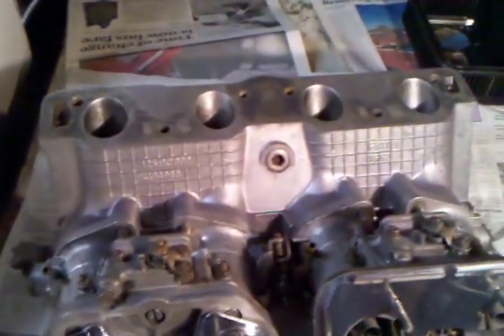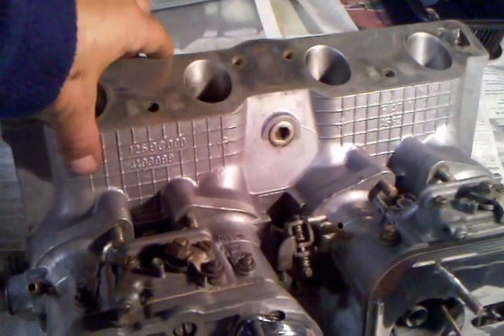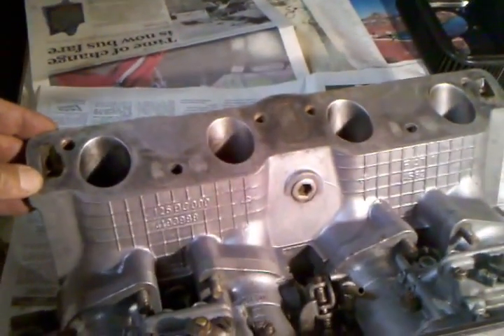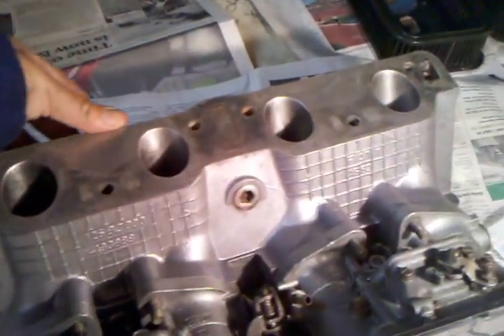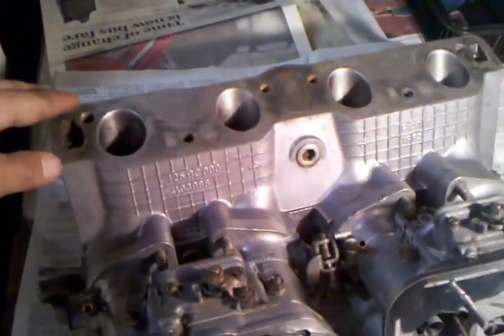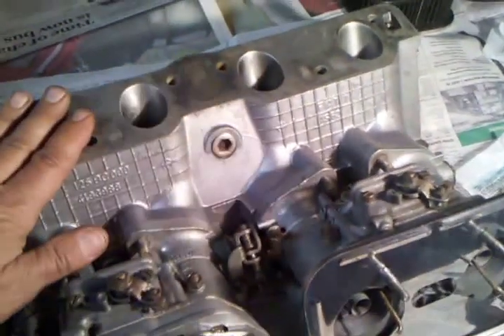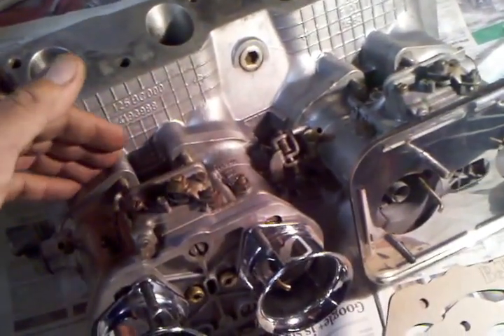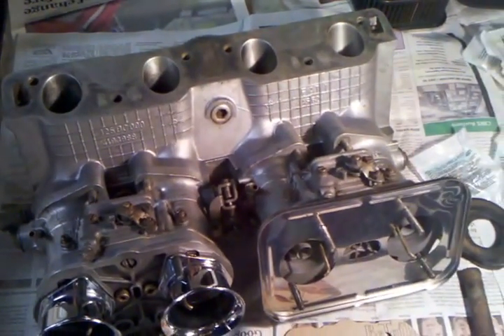Part 3 Manifold information and checks prior to installation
About the OE FIAT "waffle" manifold and checks on condition of used manifold and test fitting to avoid interference to the engine block when head and block have been decked/milled.  these manifolds were original equipment on FIAT 124 Spiders for the European market on 1608 engines